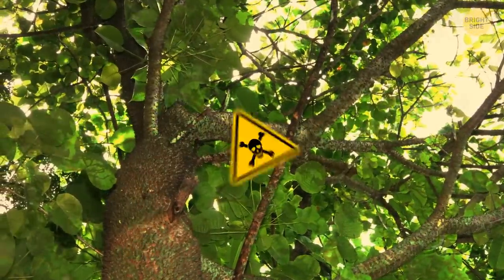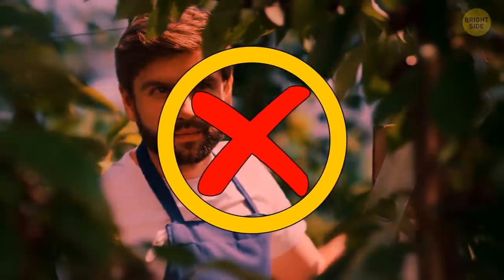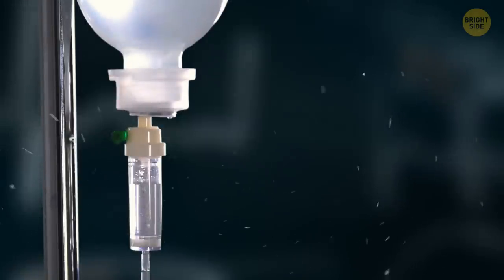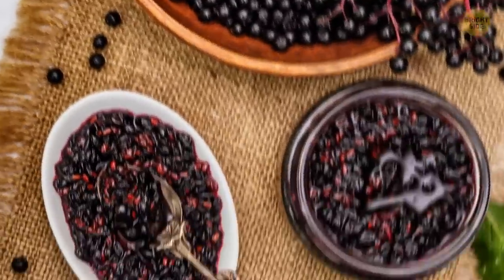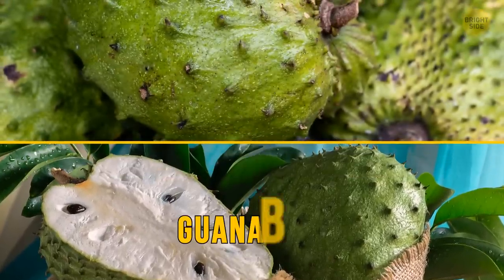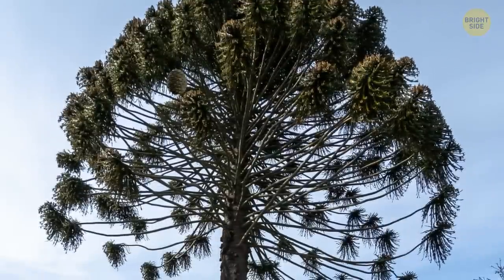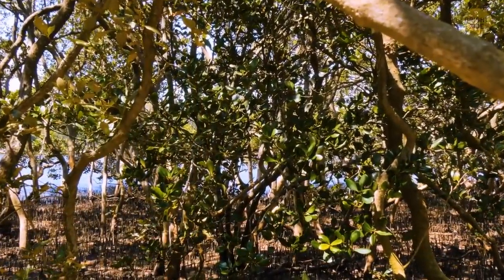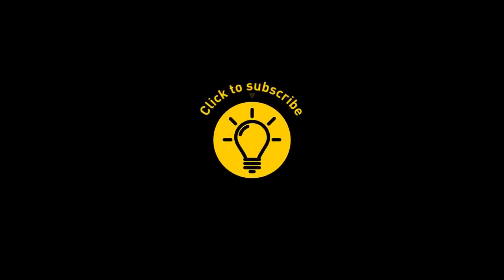You Better Don't Even Stand Anywhere Near This Tree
Plant-lovers, prepare to be shocked: not all of your gree favorites are equally friendly to humans, and some of them can be even super dangerous. Some trees are so dangerous they even have a warning sign, for example, a manchineel tree. It pretends to be totally innocent, and its fruits look like regular apples but eating such an apple can be the last thing you do in your life. National Jamaican fruit ackee has a truly unique taste: it’s mild and buttery, and people who tried it say it tastes just like scrambled eggs. Just like with elderberries, it’s safe to eat ackee only as long as it’s fully ripe, so the importation of raw ackee fruit was banned in the US almost 50 years ago.